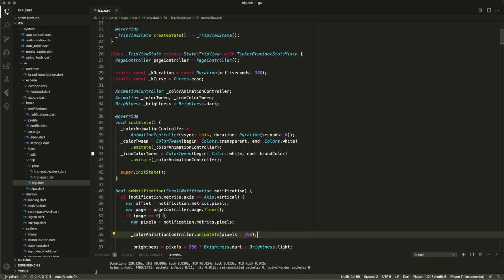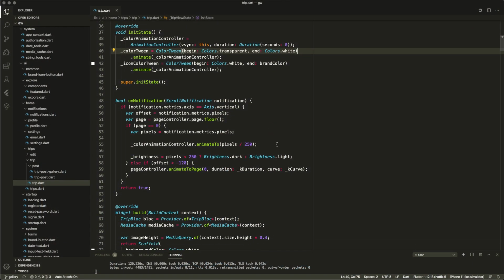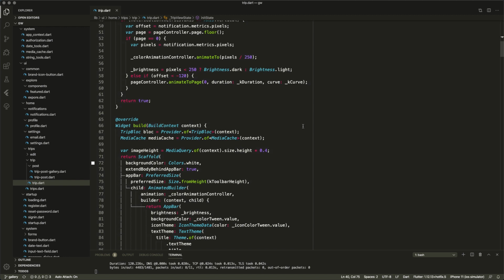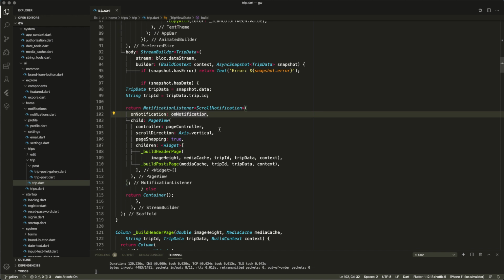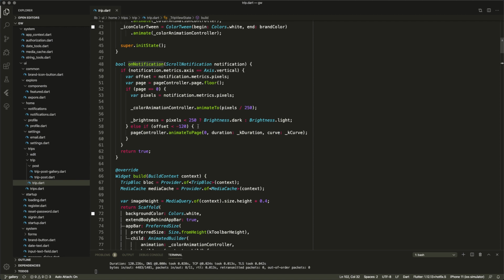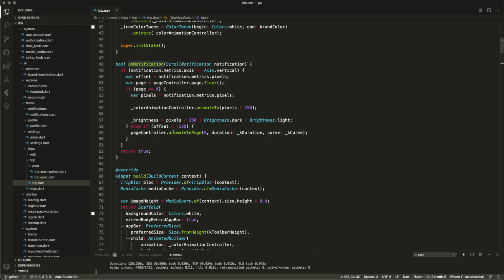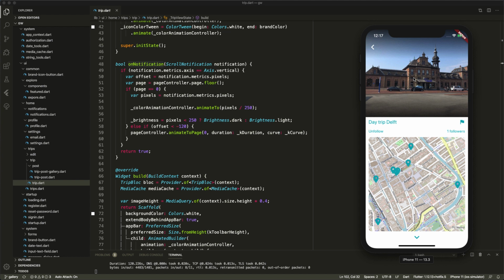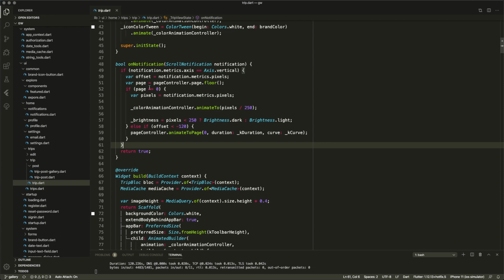Going Walkabout - Animated Appbar and fixed the scrolling issues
I got stuck on the scrolling behaviour of the trip view. In this episode I first address the animated AppBar and fixed the scrolling on the way.

Going Walkabout is a mobile travel blog.